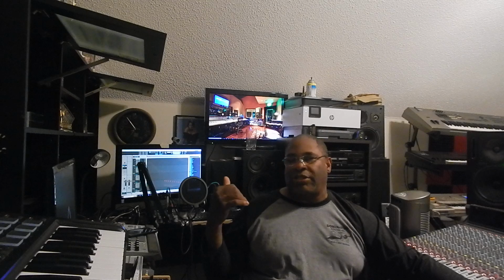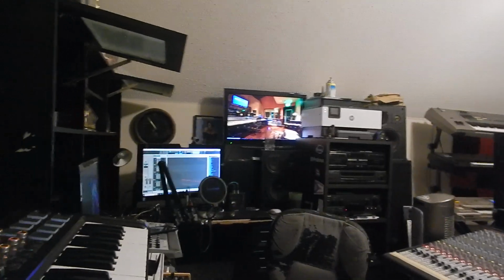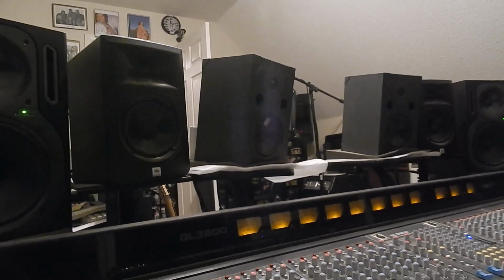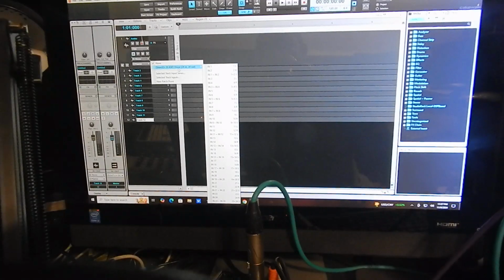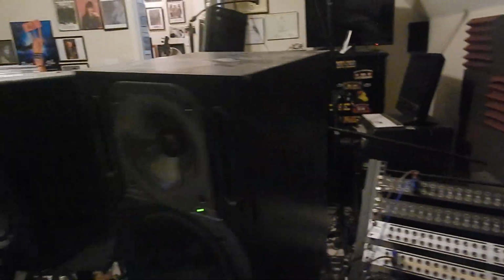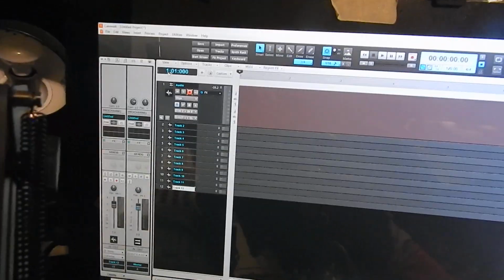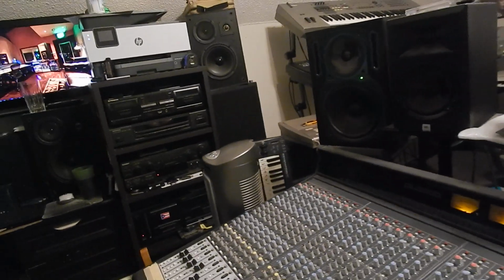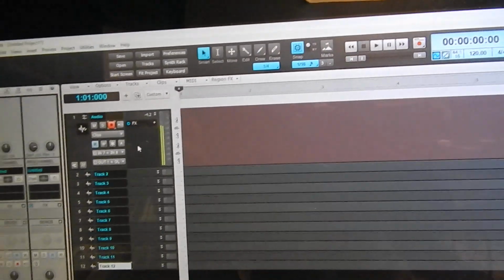Audio Engineering Class -Video Six - Traditional Recording Studio Signal Flow